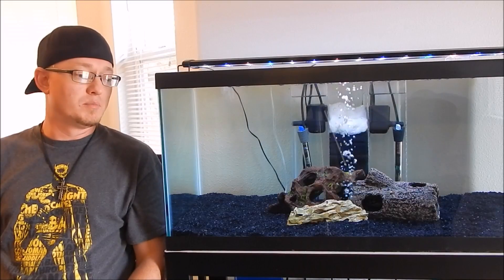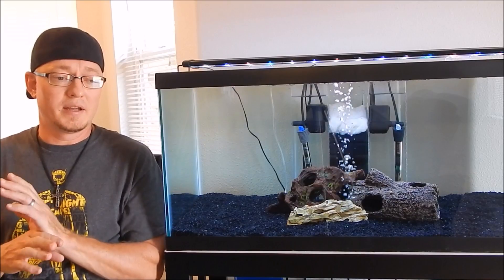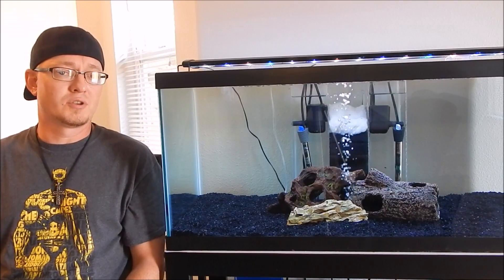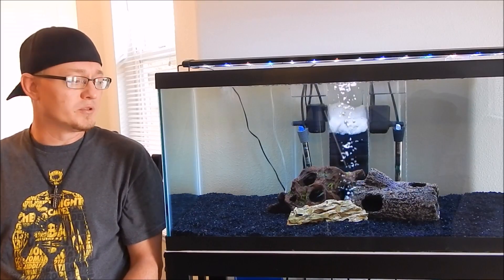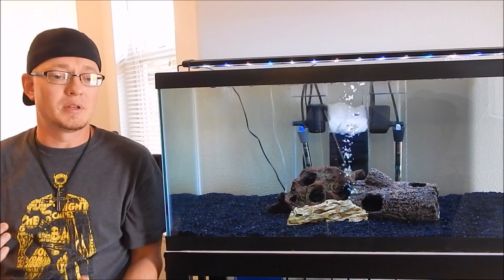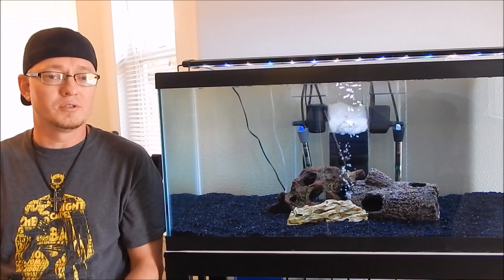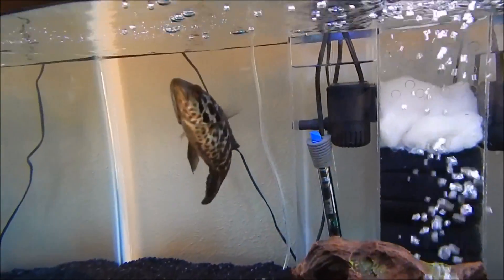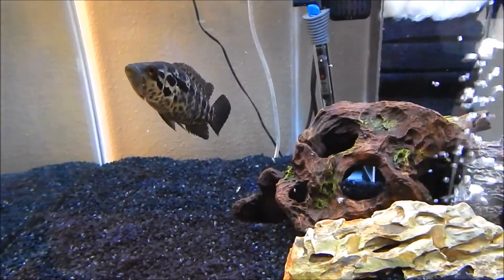Official update!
Finally after a few weeks I had time to sit and do a full update.